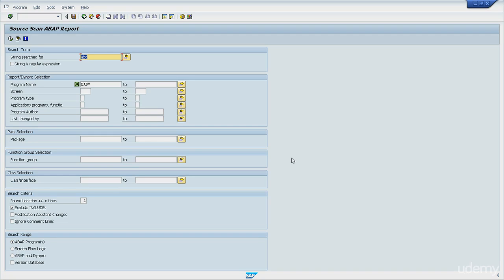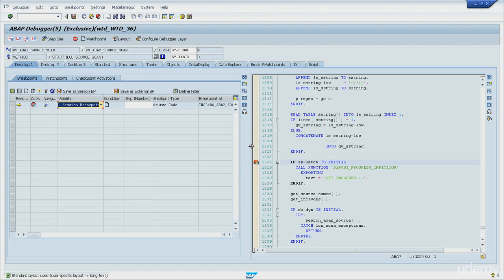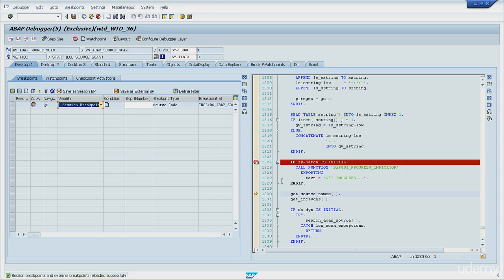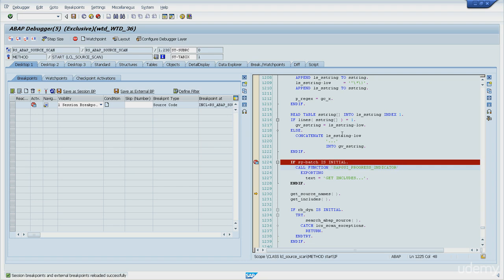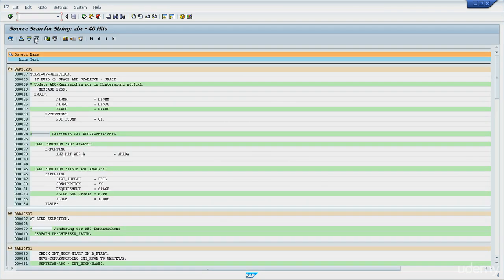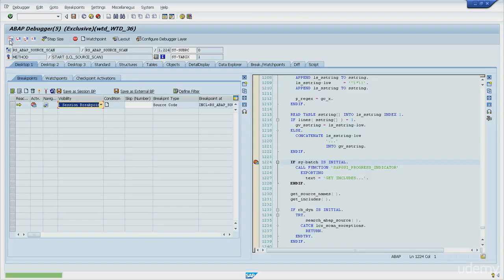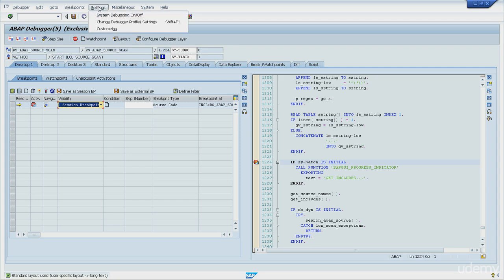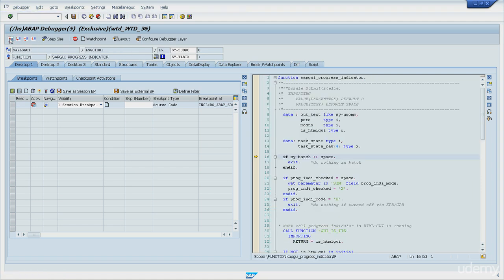11. What is and how to use system debugging